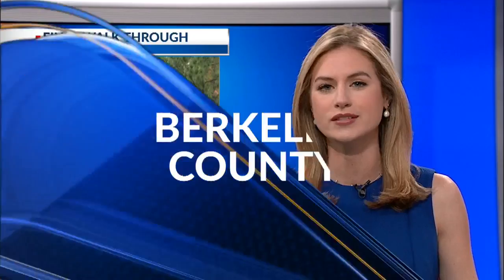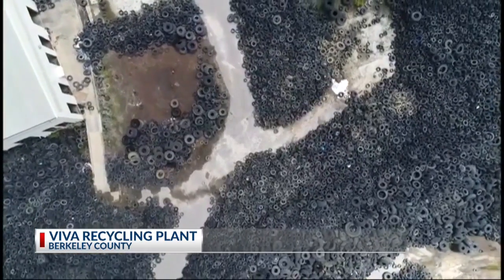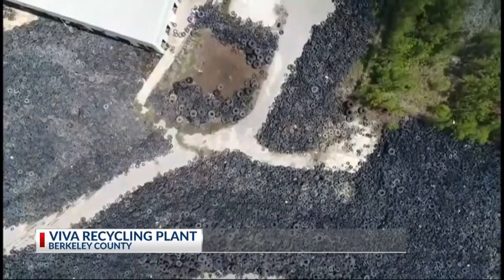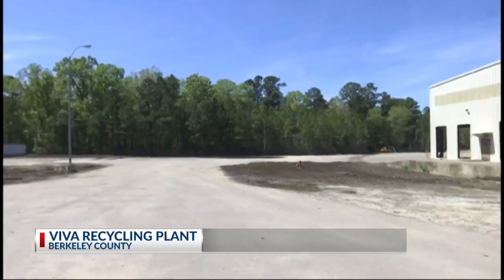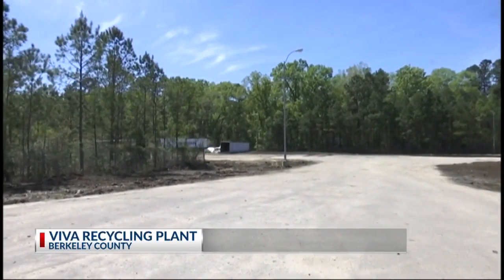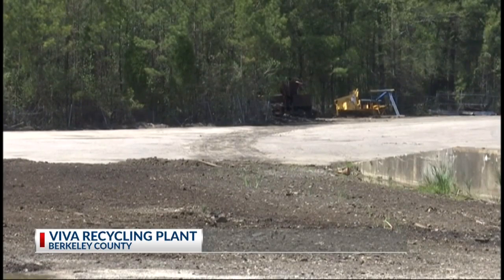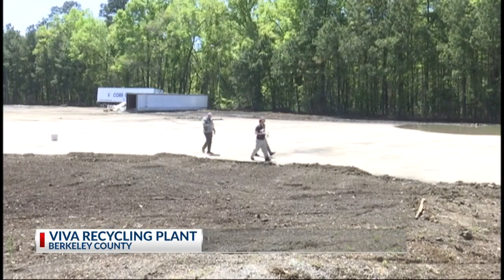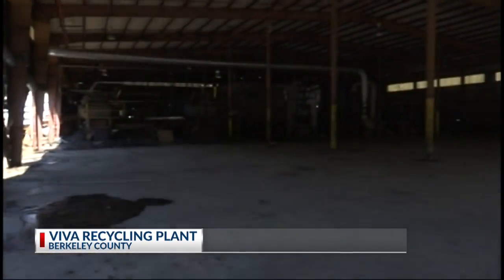Tire clean up complete in Berkeley County